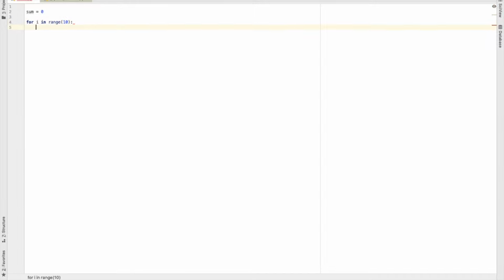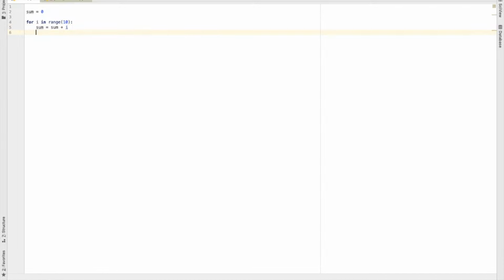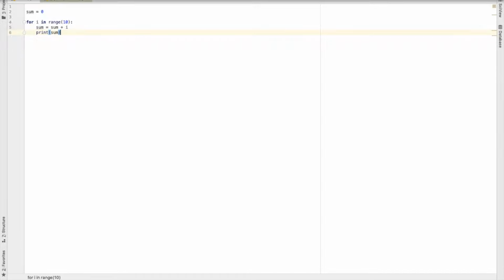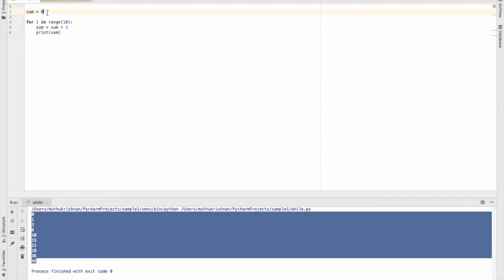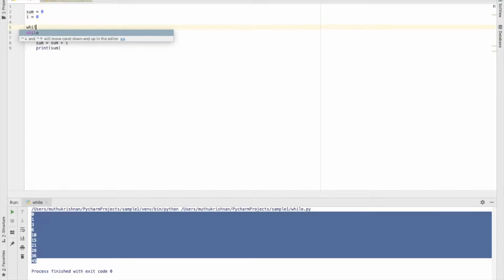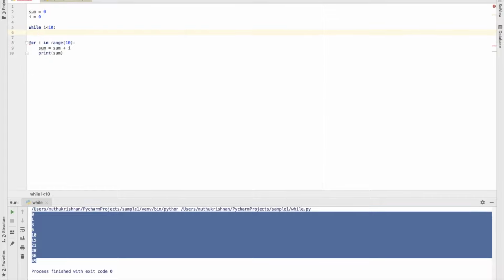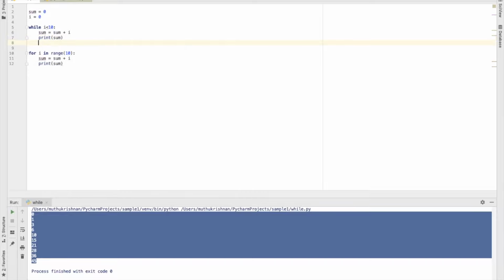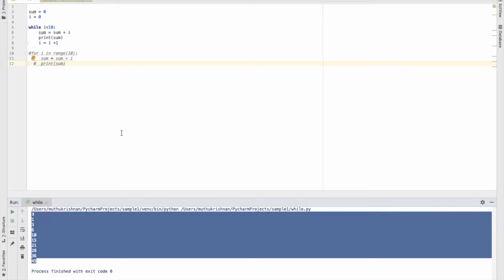#6 | while loop | Python